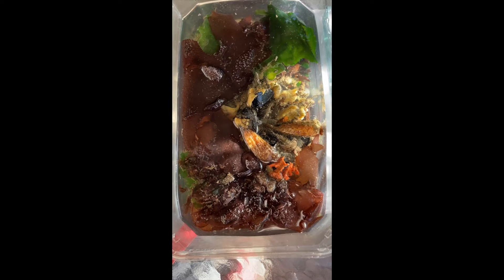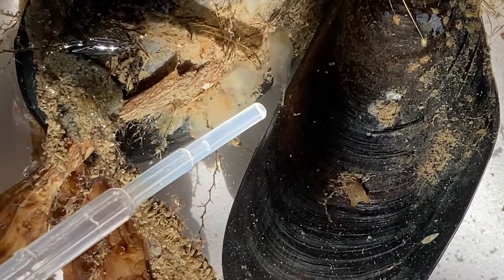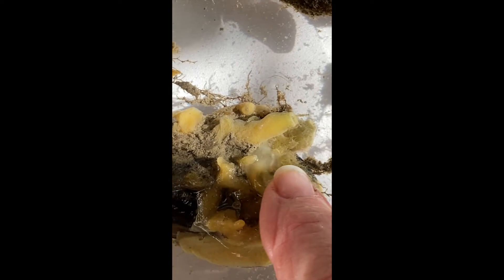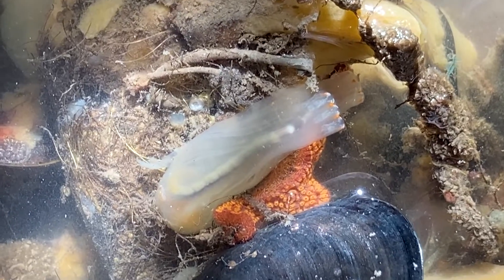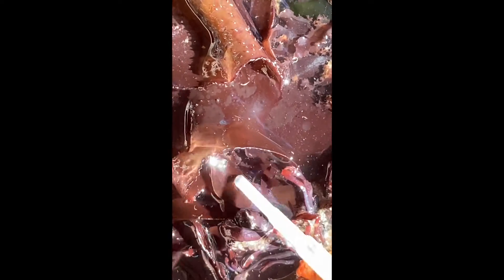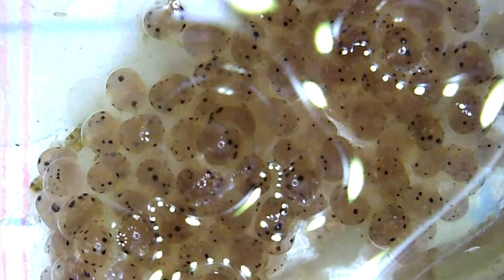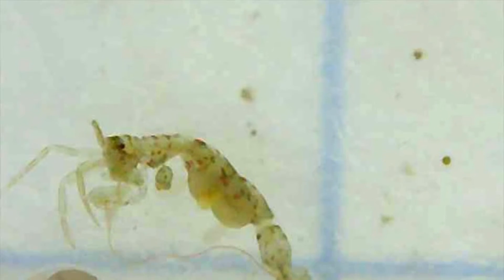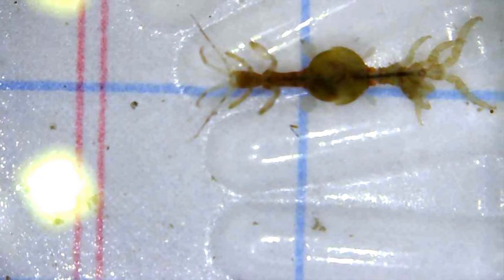PART 2 SAMPLING AT BERKELEY MARINA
This video is part of a series that shows the kinds of ORGANISMS that can be found at the BERKELEY MARINA.  It is part of a series of MS. BOBBYE'S SCIENCE LESSONS about the SAN FRANCISCO BAY ESTUARY HABITATS.  It is designed for ELEMENTARY SCHOOL Students.